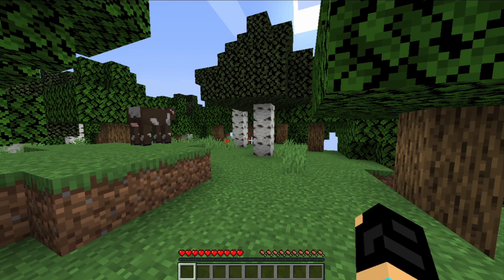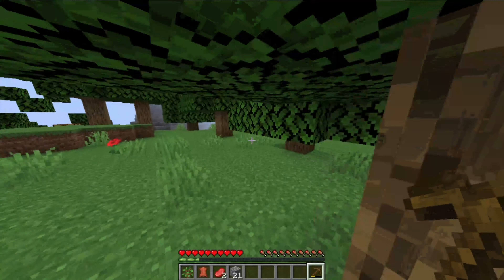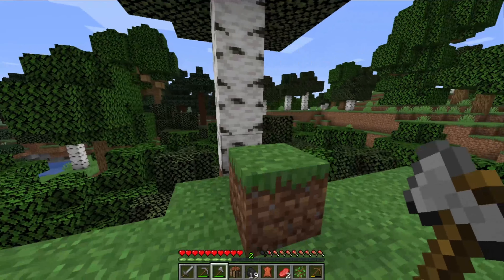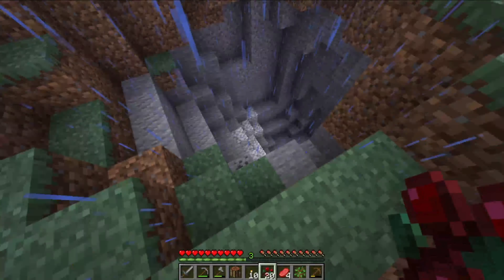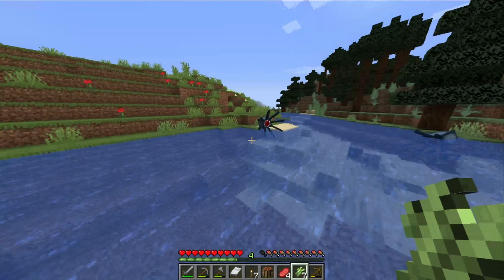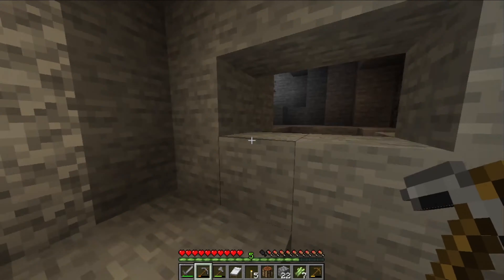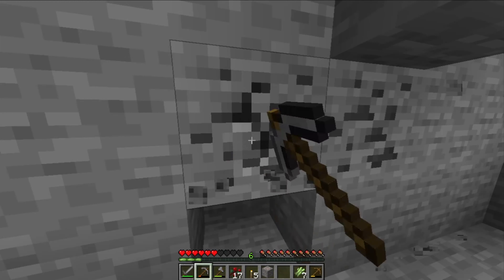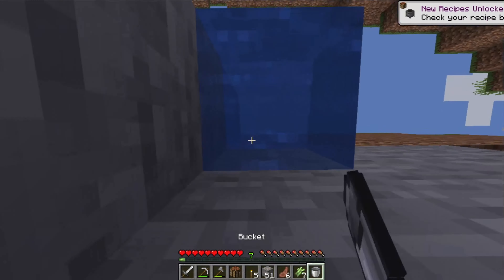Minecraft Monday; (Episode 1): Million Dollar Mansion!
In todays Episode of Minecraft we explore our new world and begin gathering resources.  We finish the episode with iron tools, and a weird mansion?  It was a ton of fun to record and I hope you enjoy it!

My current schedule:
Monday
Thursday
Saturday

Mouse:
Elite M1 131 Gaming Mouse by CyberPower